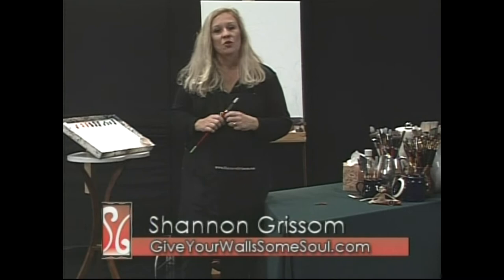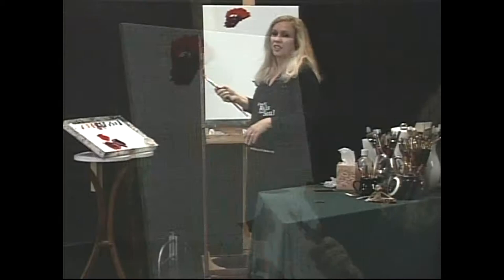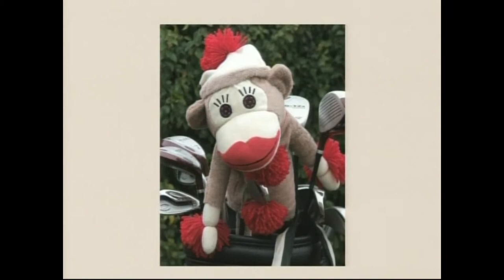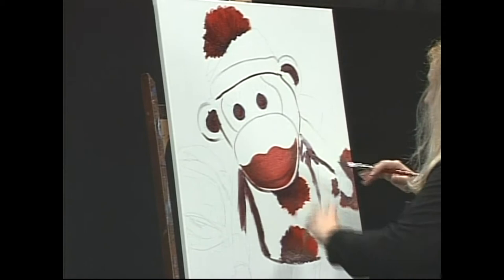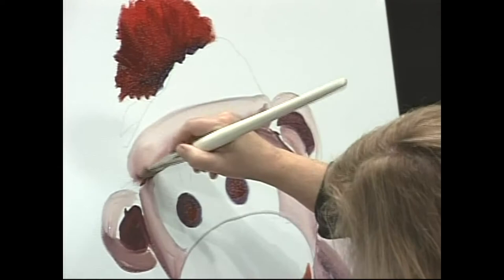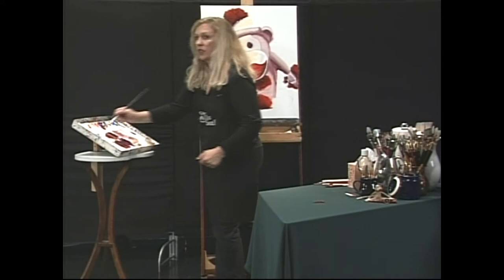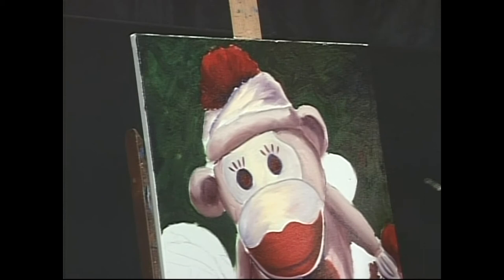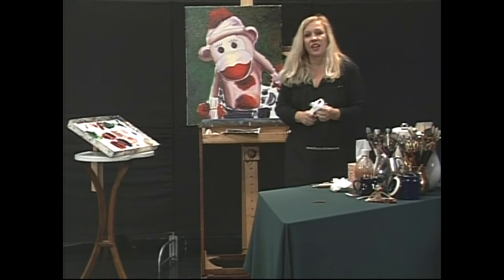Learn to Paint a Golf Club Headcover:This Headcover Has Soul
From Shannon Grissom's award winning television series, "Give Your Walls Some Soul" The focus is on the fun!  Learn to create form as Shannon creates a seriously silly sock monkey golf club headcover. Looking for more great free content? RESOURCES

Painting Knife Set